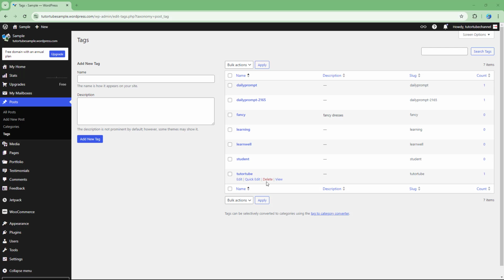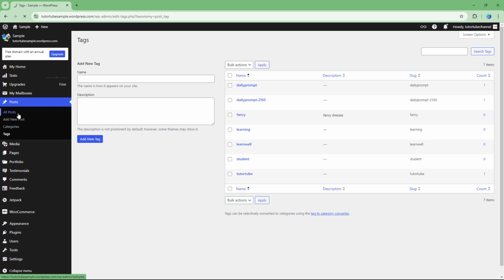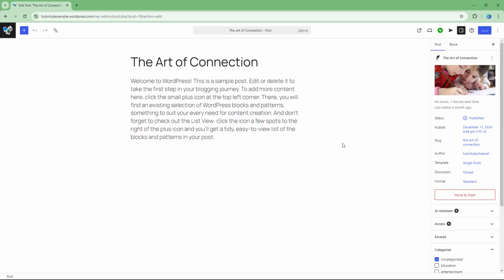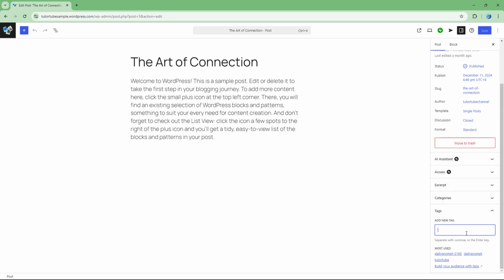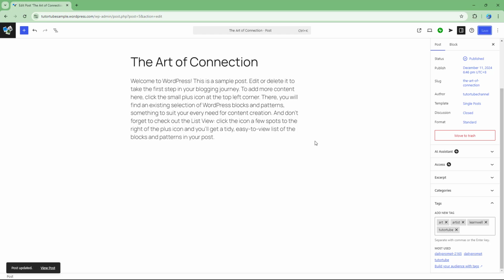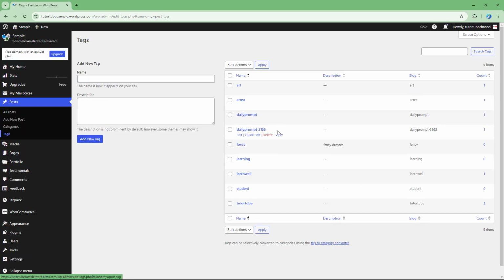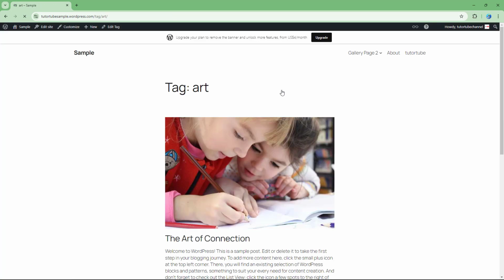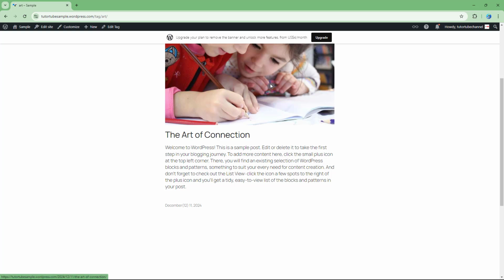Wordpress.com - Lesson 136 - Assigning Tags to a Post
In this tutorial, we will be discussing about Assigning Tags to a Post in Wordpress.com